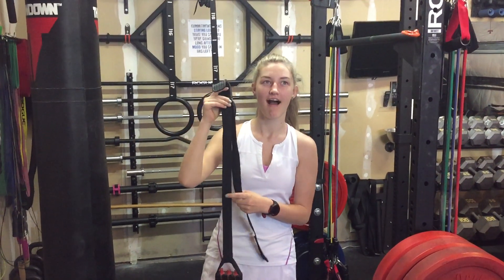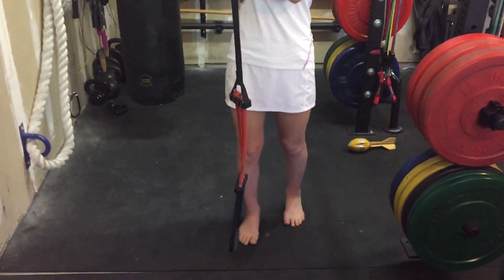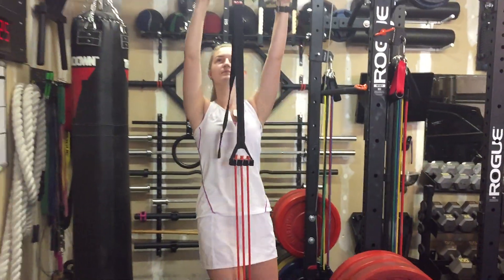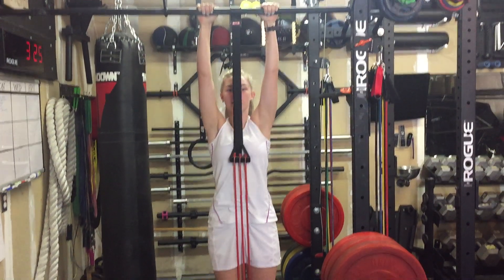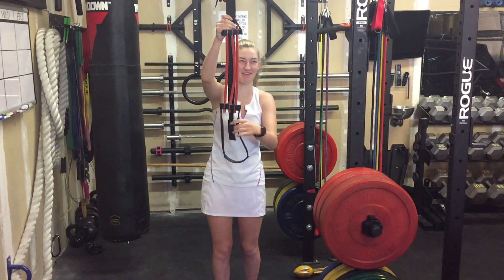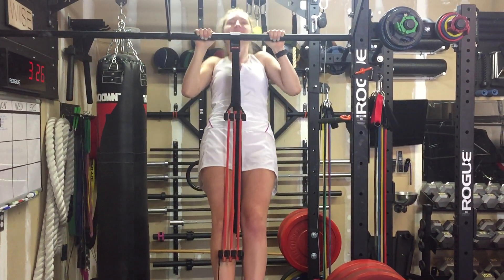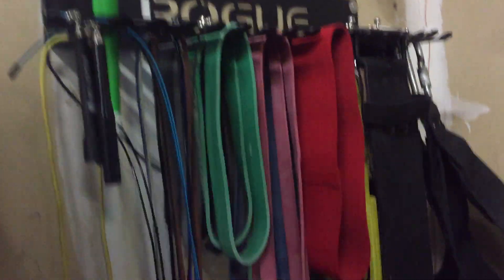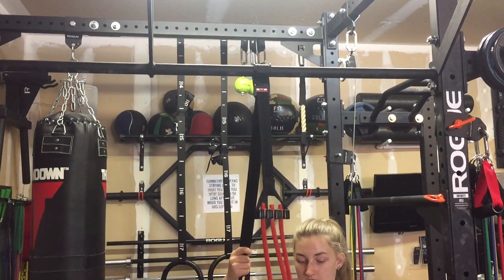Pull-up Assist Band Demo